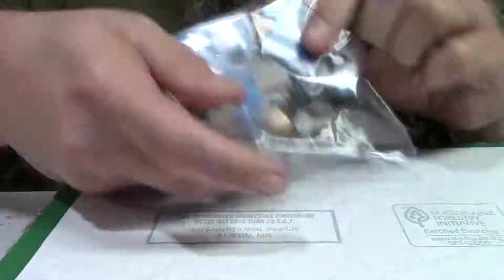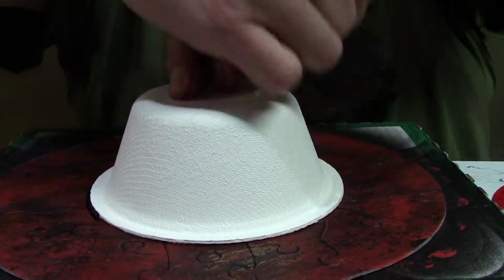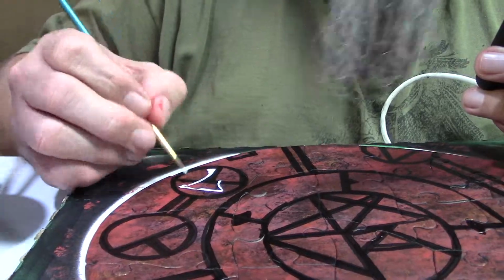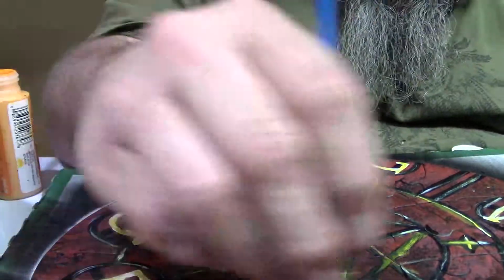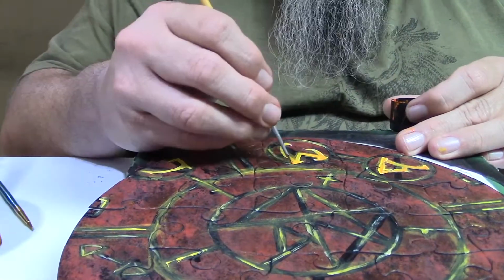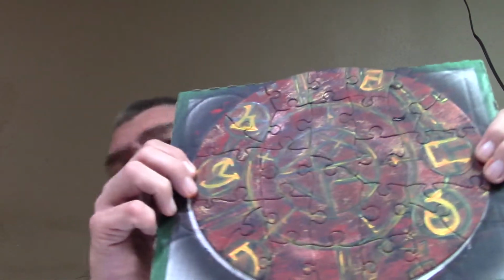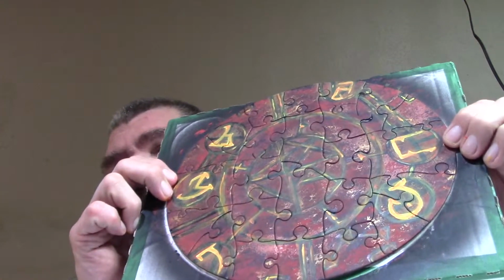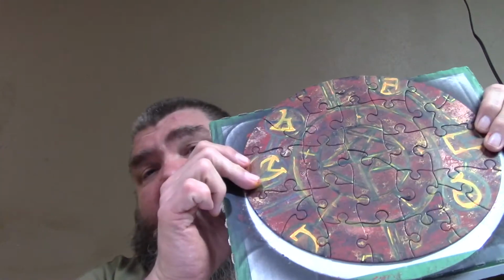DCD24: $ Store Puzzle Player Handout Demon Banish Ritual Prop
Make an easy player handout/ activity out of a puzzle for only $1.